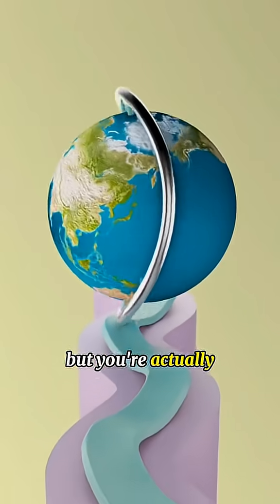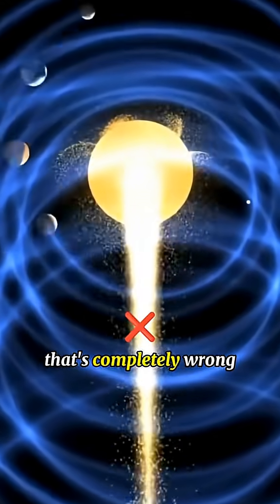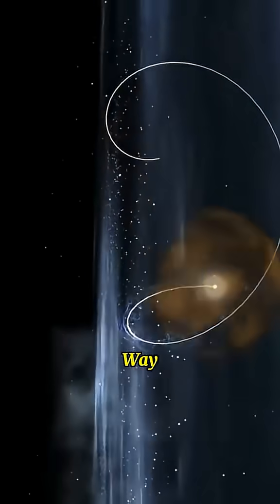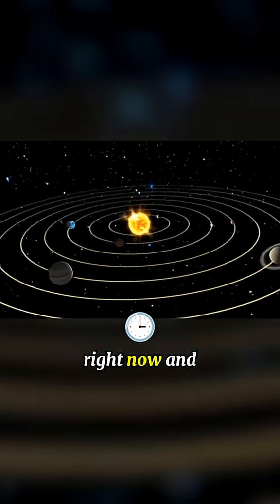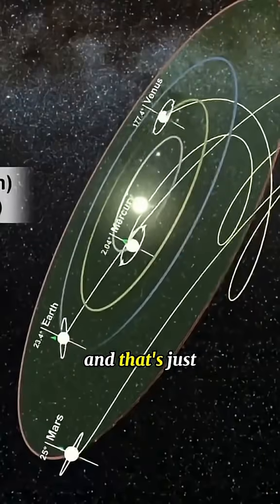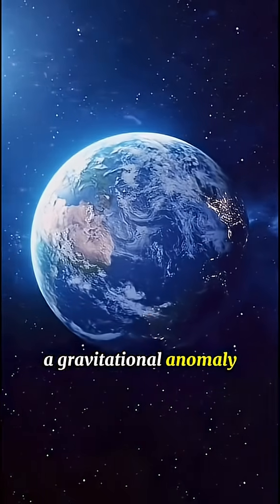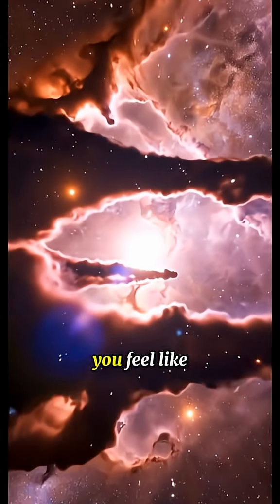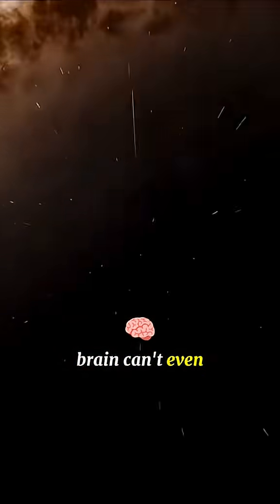Ever Wondered How EarthReally Moves Through Space?